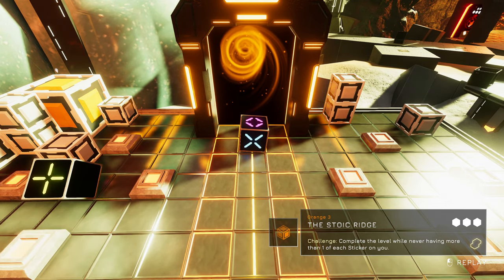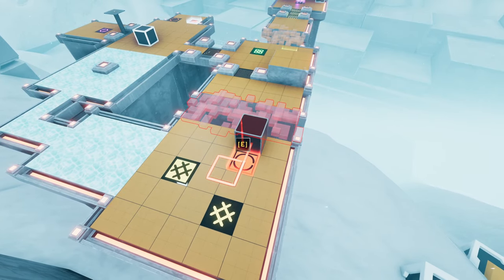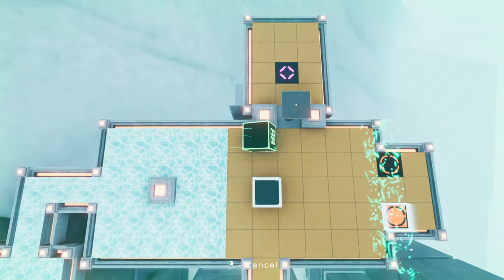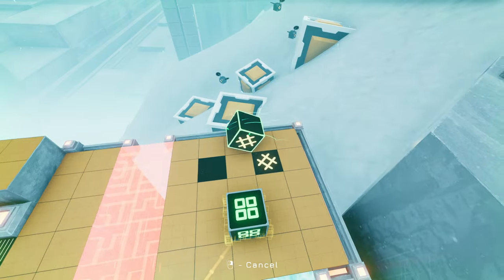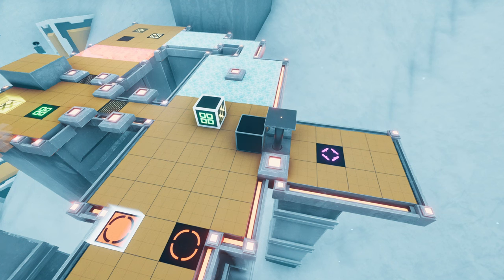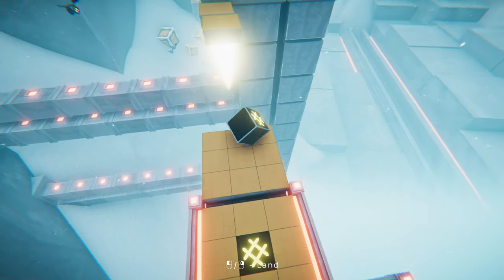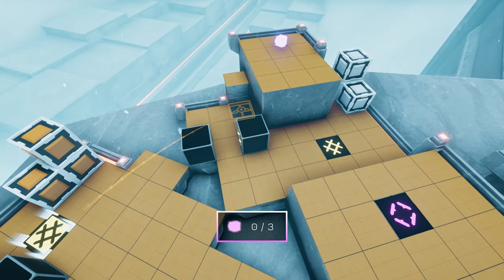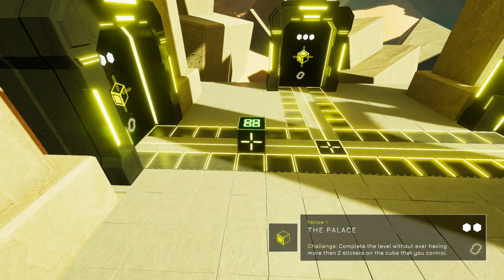THE LAST CUBE Lets Play - Stickers getting me stuck - Orange Challenge 3 - #25